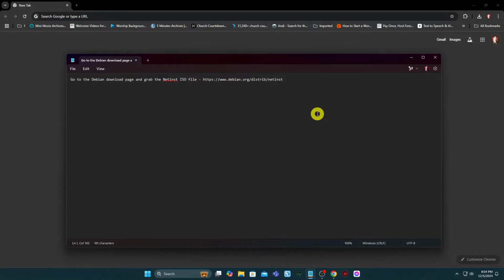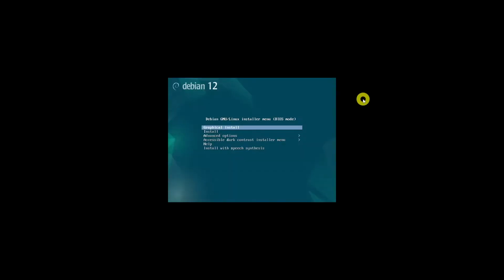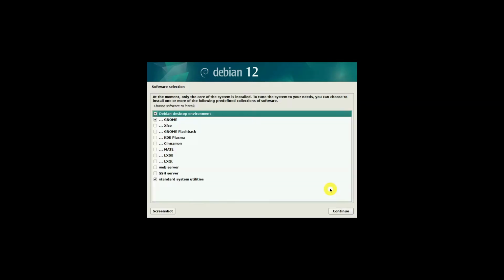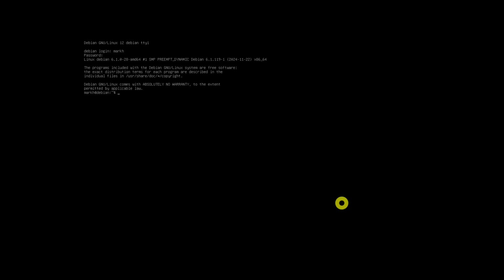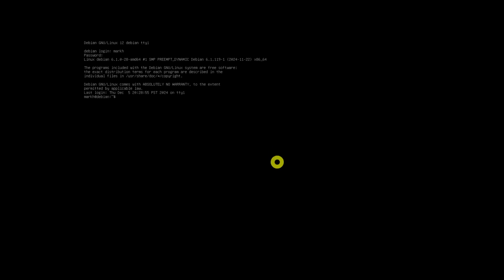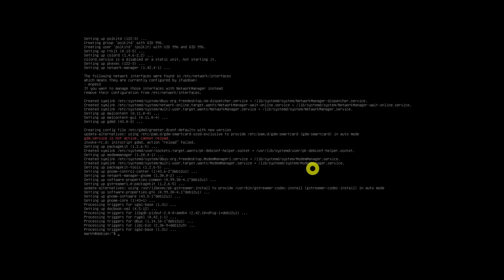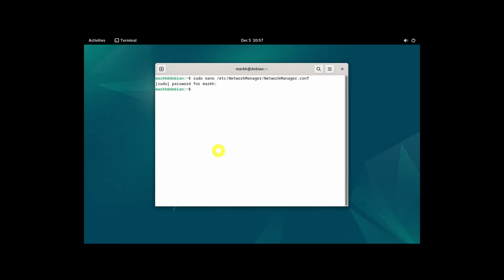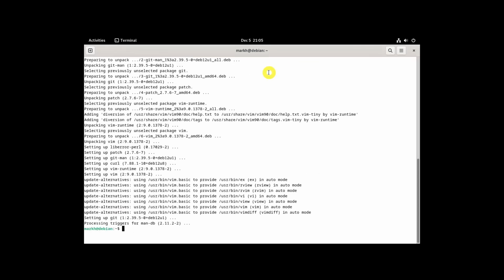Debian Minimal GNOME Install: A Step-by-Step Tutorial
If you're looking to install a lightweight version of GNOME on Debian, similar to Ubuntu's "Minimal Install," you're in the right place. This video guide will walk you through the steps to perform a Debian Minimal GNOME install using Netinst ISO. At the end, you will get a barebones GNOME environment up and running on your Debian system. Let's get started!

Chapters:
0:00 Intro
0:19 Step 1: Download the Netinst ISO
1:04 Step 2: Install Debian Minimal
6:15 Step 3: Log into the Shell
7:02 Step 4: Install GNOME Core
9:03 Step 5: Remove ifupdown Package
9:46 Step 6: Configure NetworkManager
10:44 Step 7: Configure IP Address again
11:24 Step 8: Install Additional Tools (Optional)
12:14 End screen

What you will learn:
1. Step 1: Download the Netinst ISO
     a. How to download the Debian Netinst ISO
     b. How to have a minimal installation image that allows you to install Debian with just the basics
     c. How to create a bootable USB drive with the ISO file using a tool like Rufus (for Windows) or Ventoy or Etcher (for Linux/Mac)
     d. How to create bootable USBs in Linux
2. Step 2: Install Debian Minimal
     a. How to Boot from the USB
     b. How to Start the Debian Installation
     c. How to Continue the installation process until you reach the software selection step
     d. How to install only standard system utilities
     e. How to install only the bare minimum
     f. How to Complete the Installation
3. Step 3: Log into the Shell
     a. How to log into your system as the root user and its password you created during the installation
     b. How to Create a Sudo User
     c. How to create a regular user
     d. How to assign sudo privileges a user
     e. How you can perform administrative tasks as regular user with sudo privileges
4. Step 4: Install GNOME Core
     a. How to install the core components of GNOME
     b. How to install the essential parts of GNOME without any extra bloat
5. Step 5: Remove ifupdown Package
     a. How To avoid conflicts and ensure your WiFi card works
6. Step 6: Configure NetworkManager
     a. How to make a small change to the NetworkManager configuration file to ensure it manages your network devices correctly
     b. How to Edit the Configuration File
7. Step 7: Configure IP Address again
     a. How to configure the IP address
     b. How to configure the IP address for your network interface
8. Step 8: Install Additional Tools (Optional)
     a. How to have a barebones GNOME environment
     b. How to add more tools like a file manager, terminal, web browser, git, CLI downloaders, and text editor etc
     c. How to install the GNOME session manager, the Nautilus file manager, GNOME Terminal, Mozilla Firefox, Git, Wget, Curl, and Vim editor
     d. How to install only the essential software you want in your Debian system
9. How to successfully installed a minimal GNOME environment on Debian
10. How to have a lightweight setup and perfect for those who want a clean, efficient desktop experience